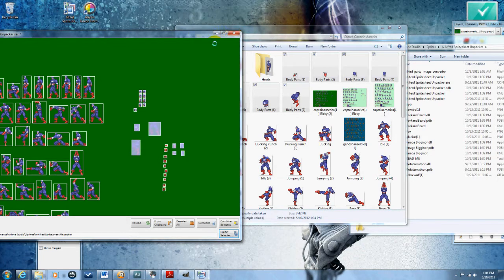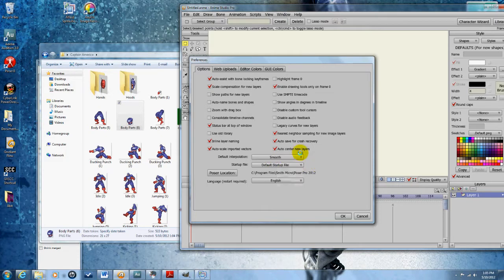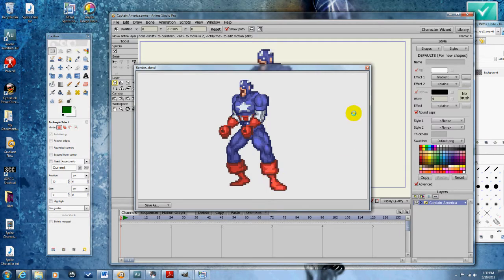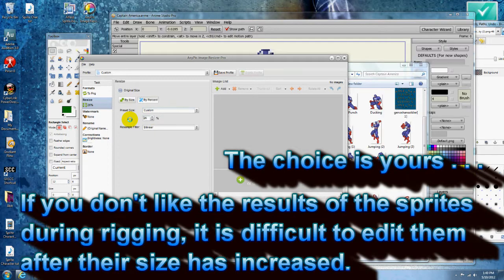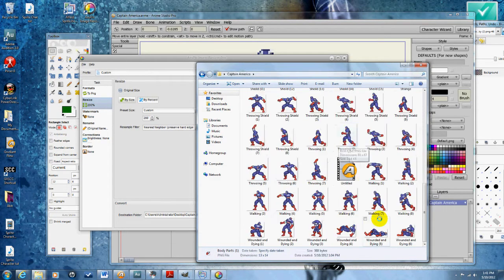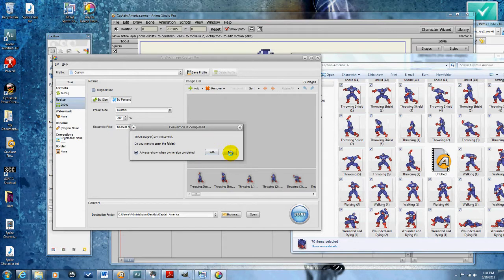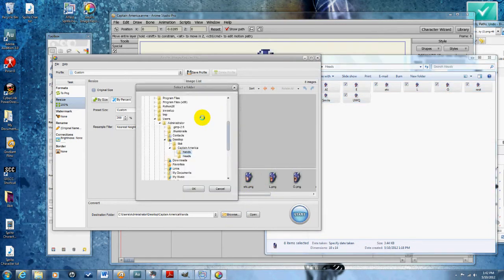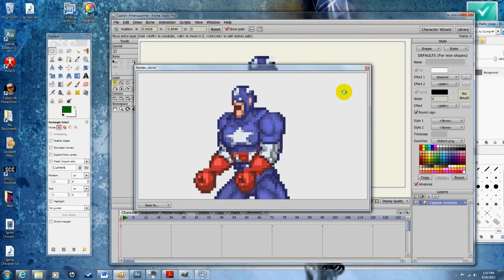Part 10: How to Create a Sprite Character in Anime Studio 8 (Resizing Sprites)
Resizing Sprites and Importing Nearest Neighbor
How to Create a Sprite Character in Anime Studio 8 - Part 10